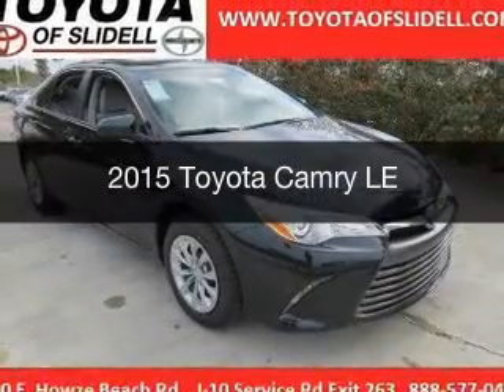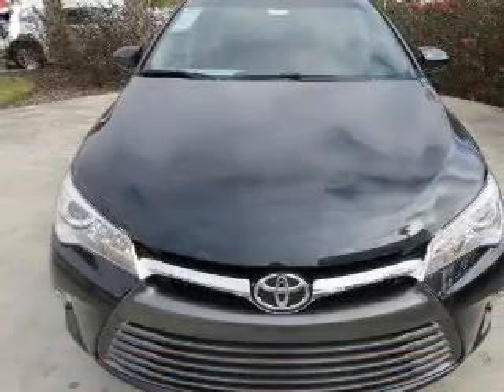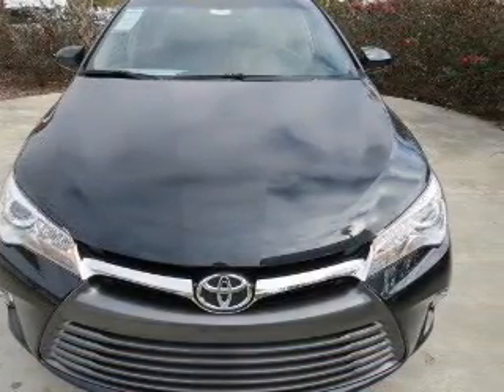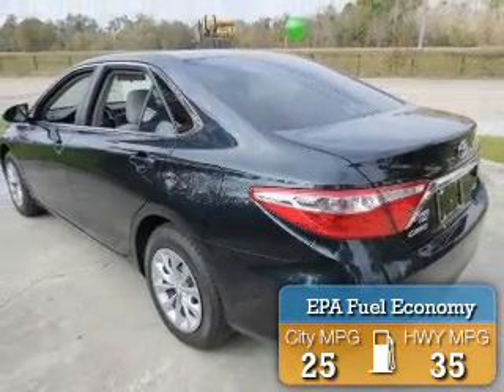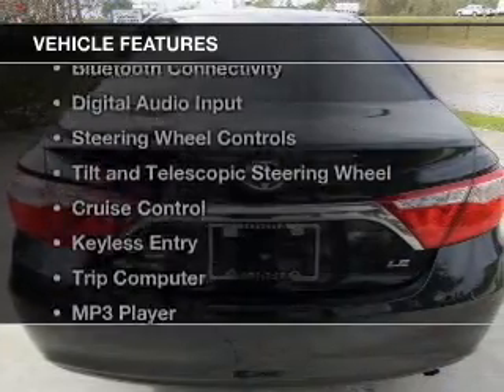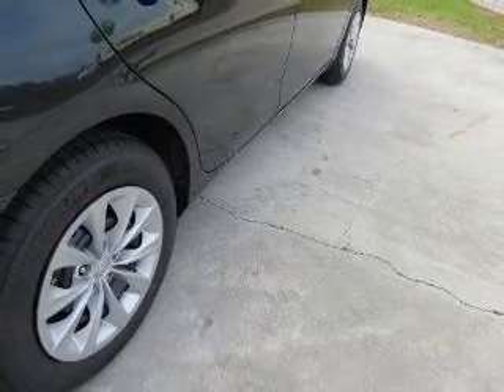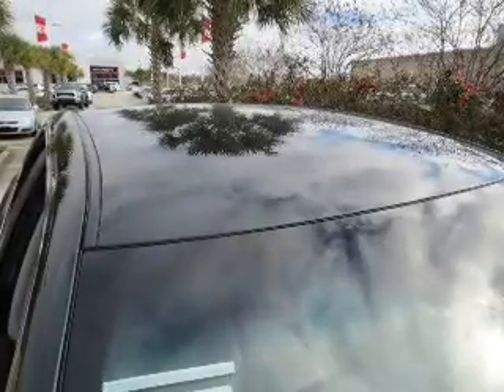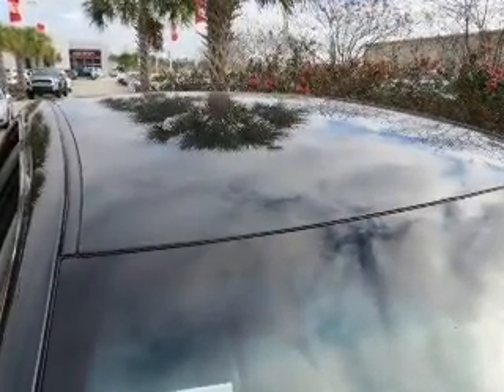2015 Toyota Camry - Slidell LA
Year: 2015
Make: Toyota
Model: Camry
Trim: LE
Engine: 2.5 liter inline 4 cylinder 16 valve MPFI DOHC
Transmission: 6-Speed Automatic
Color: Cosmic Gray Mica
Mileage: 16
Address:
300 Howze Beach Rd